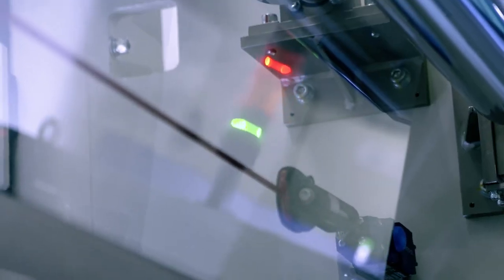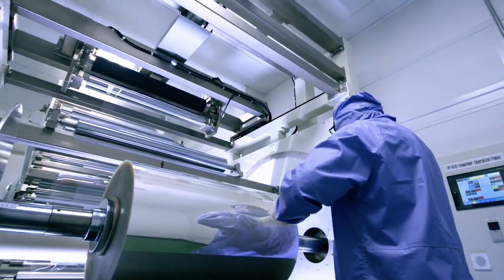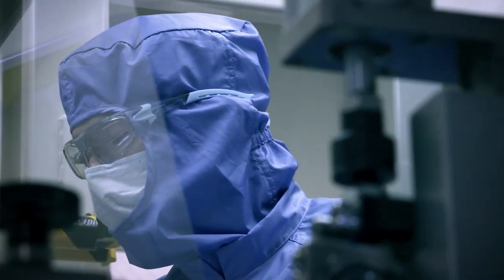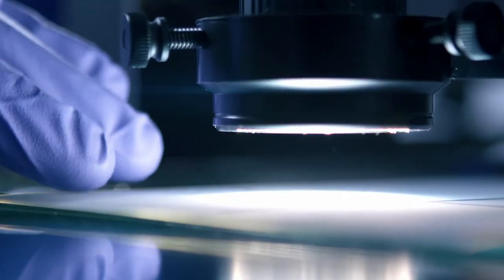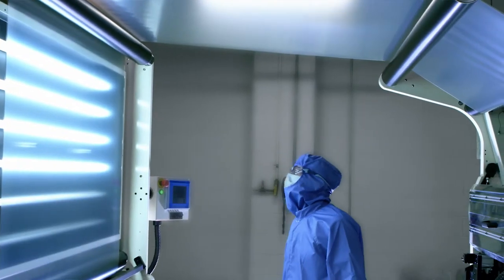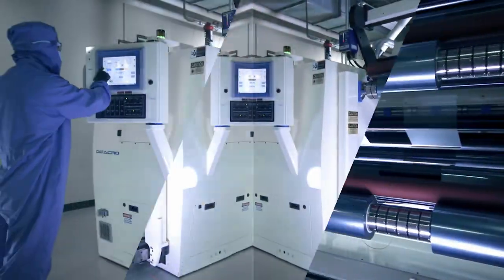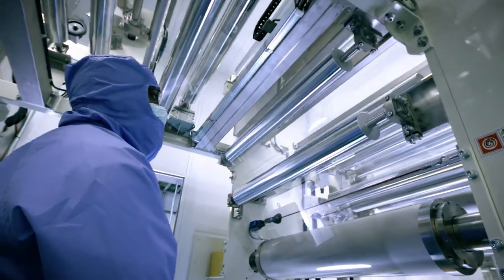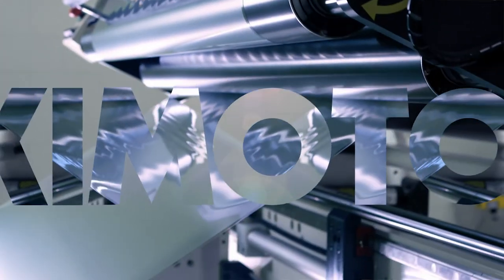Kimoto custom coated films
Kimoto is offering the development and production of custom coated functional films, taylor made to your application.

Filmed at our new clean room coating facility at Kmototech in Cedartown GA / USA